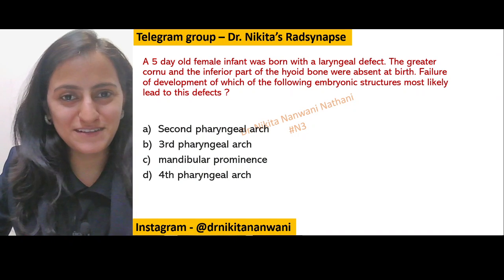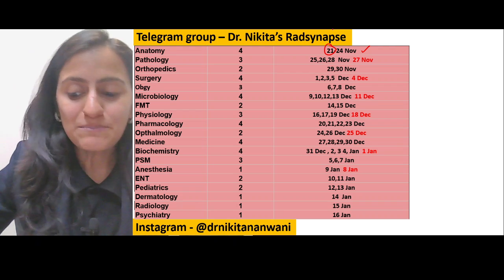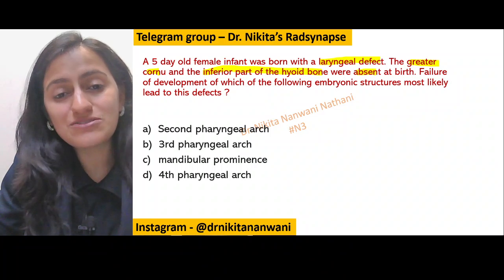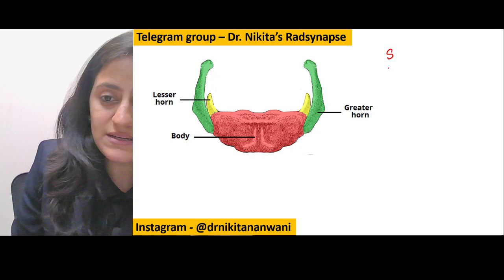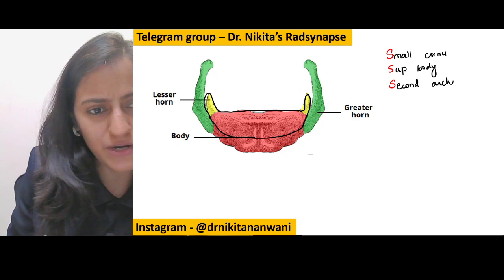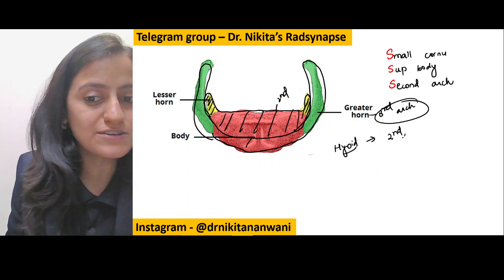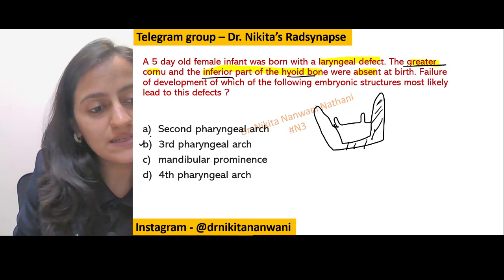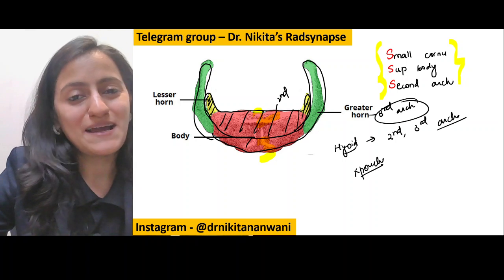Hyoid development |Mnemonic of the day |Pharyngeal arch derivatives |Dr. Nikita Nanwani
Hyoid develops from which arch ?Lets learn easy trick with nikmonics